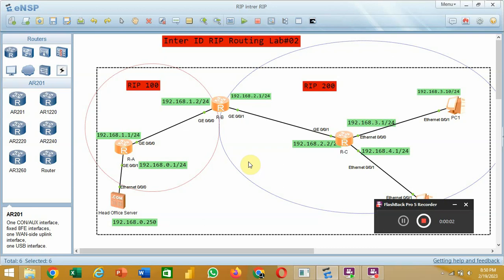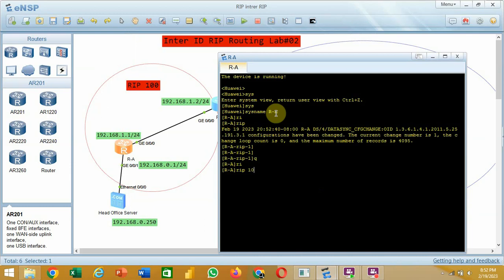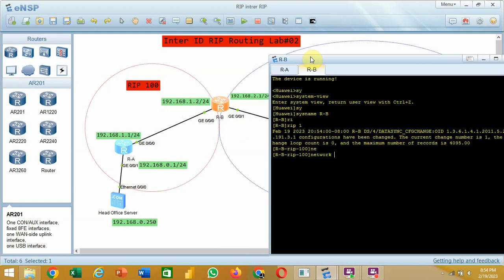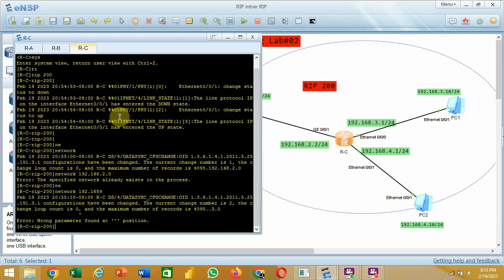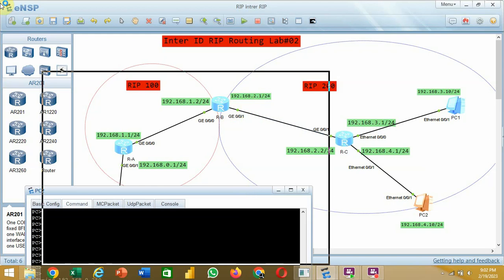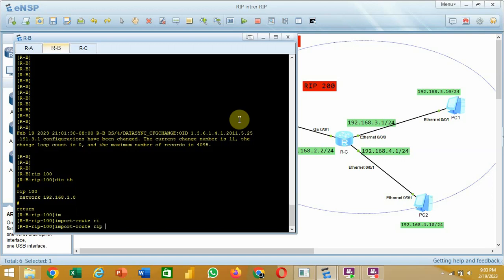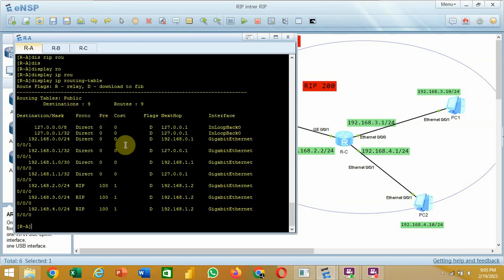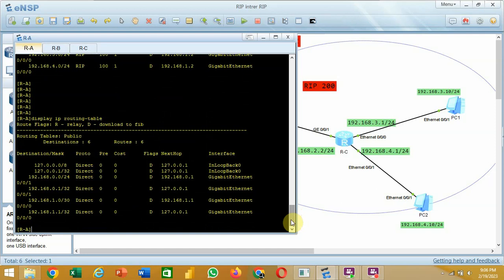Inter Rip Configuration on ENSP Lab#02 || ENSP Routing& Switching Tutorial Huawei ENSP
RIp Configuration on ENSP Huawei Btw two Rip Ids